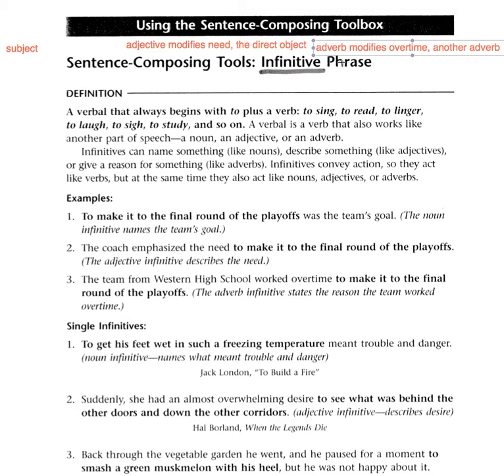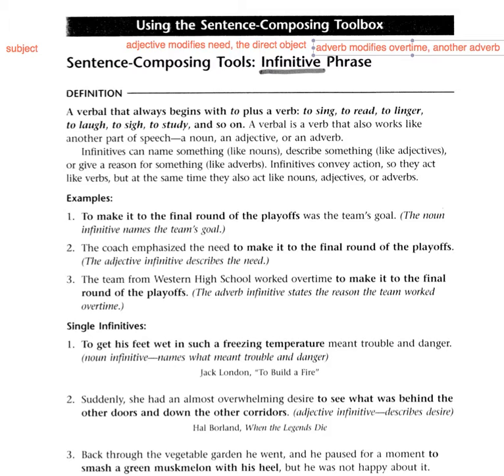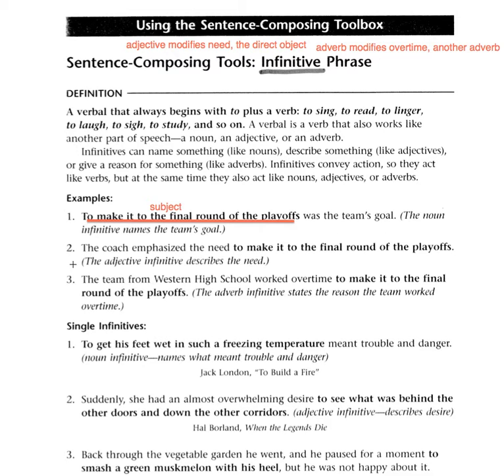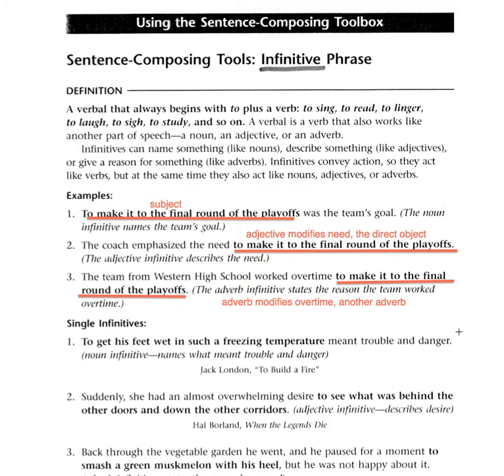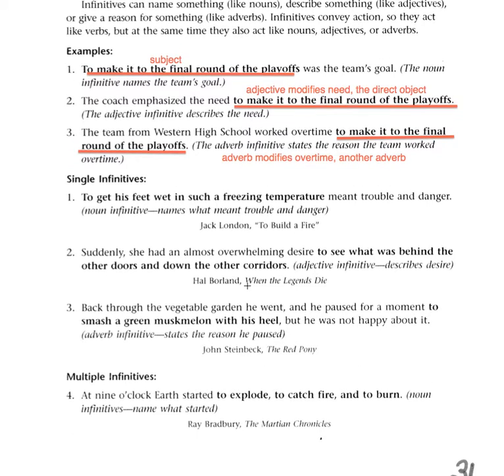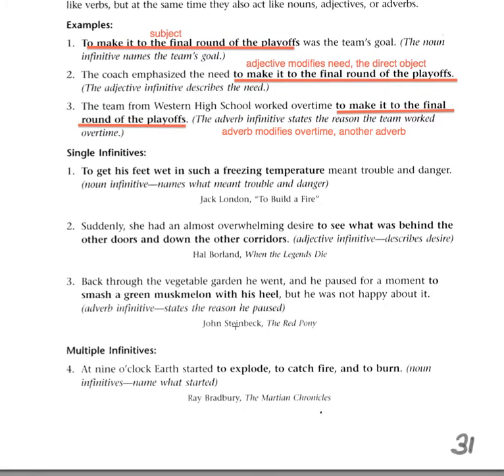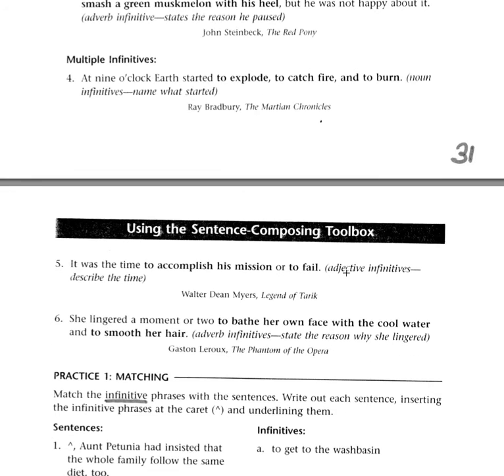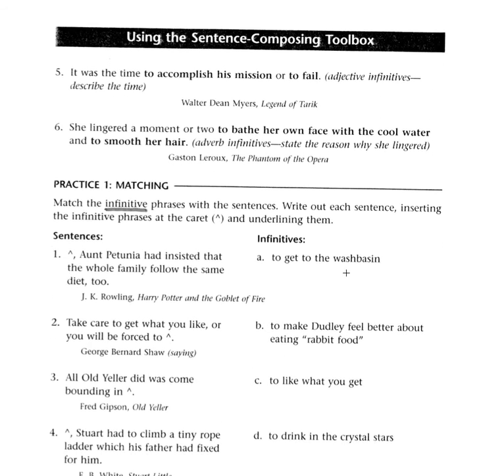8thEngCH14 pgs 31 & 32.mp4